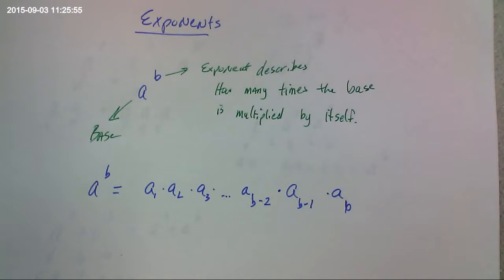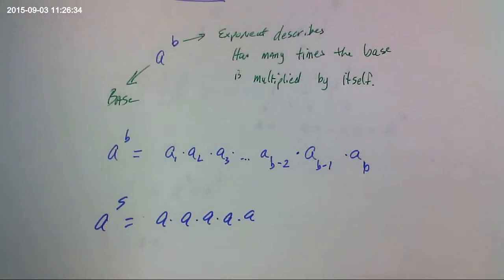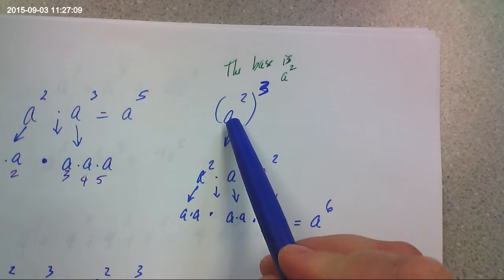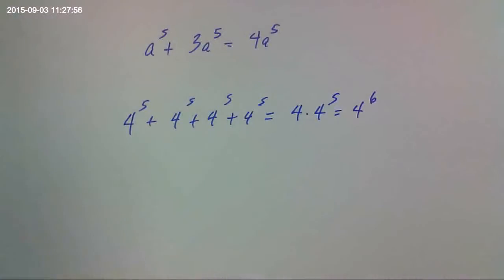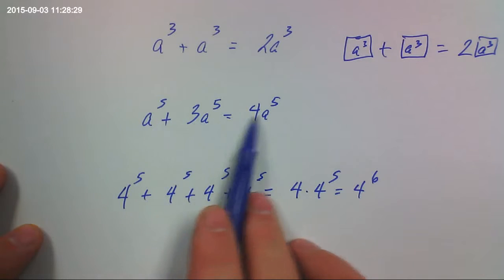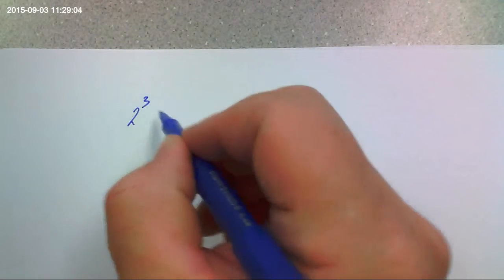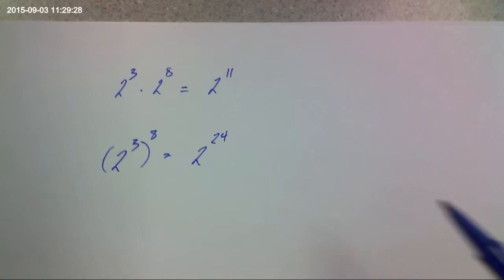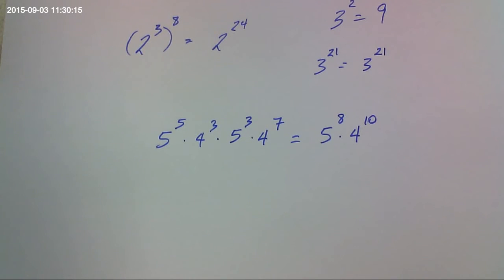Basics of Exponents Blitz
A quick review of what exponents are, how to read them, and how that dictates the "laws of exponents."